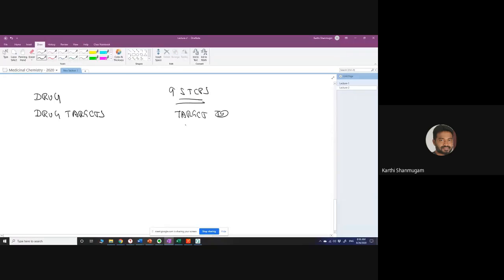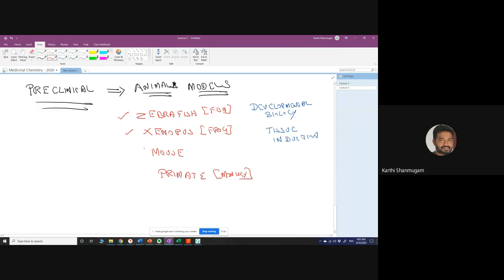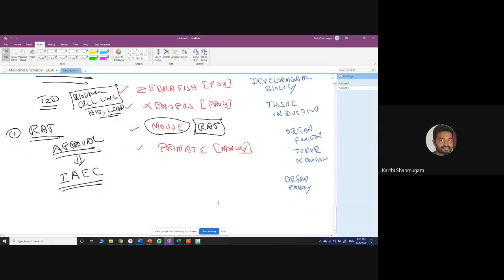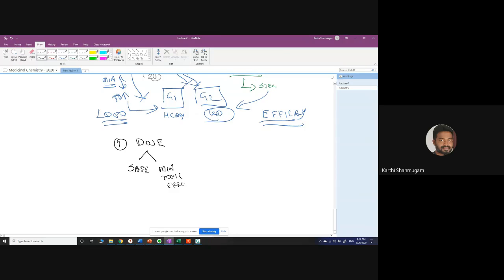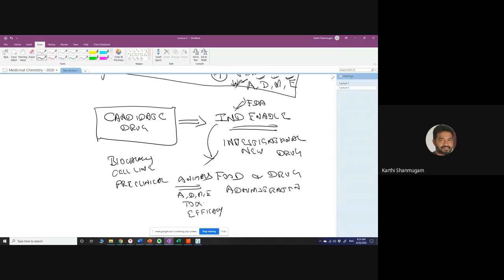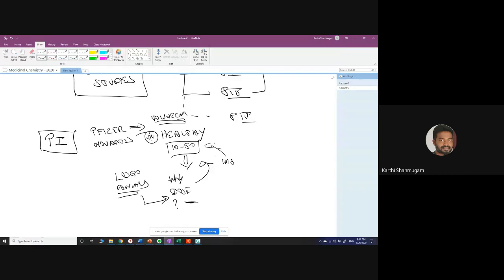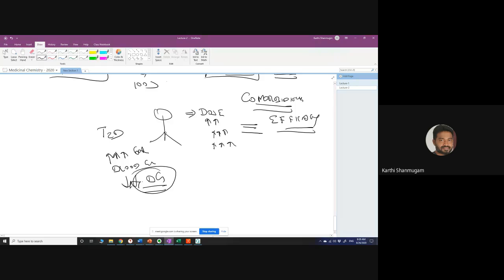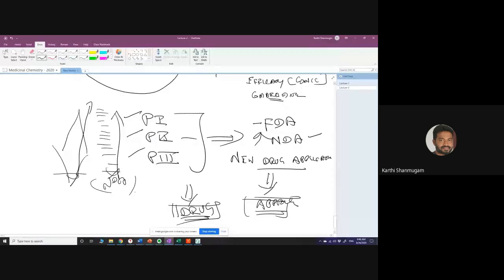Stages of drug discovery (Part 3)